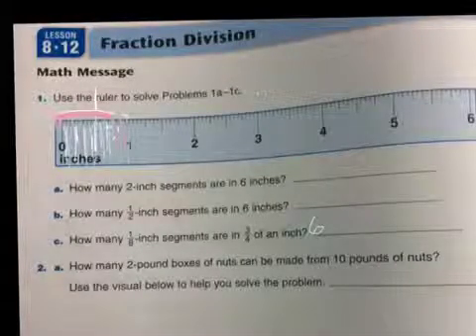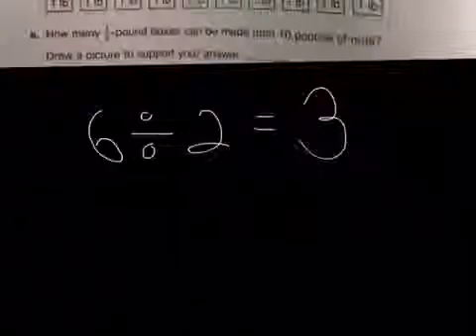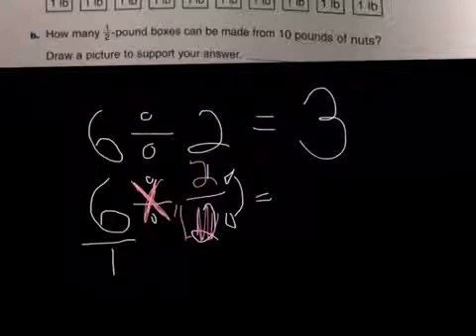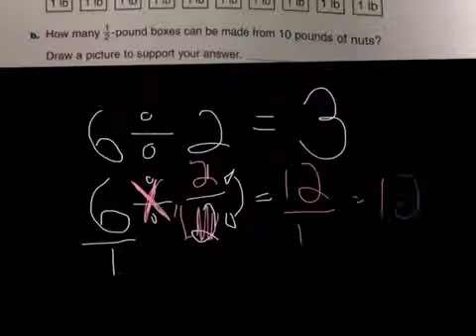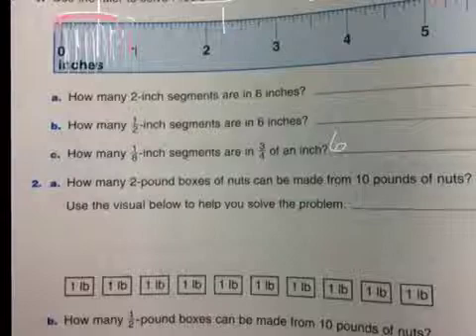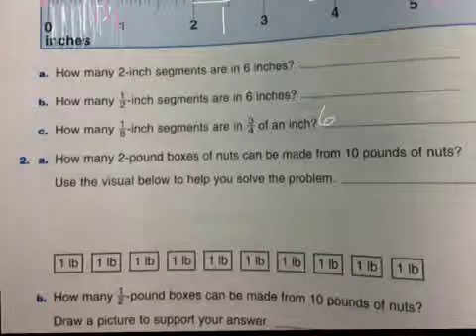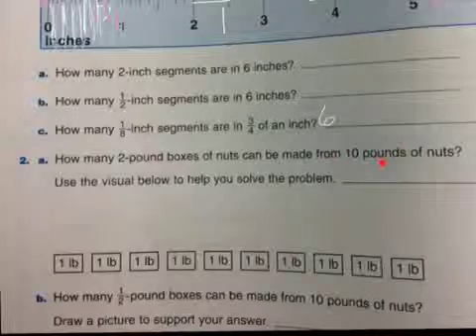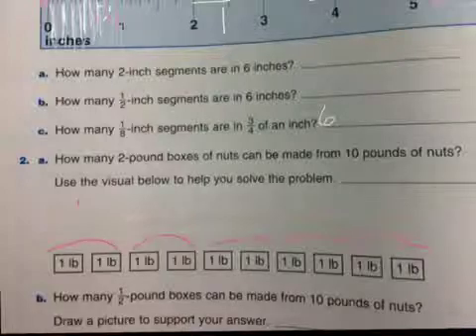Everyday Math lesson 8-12 "A" (Gr 5)